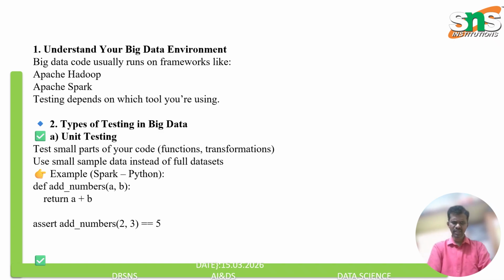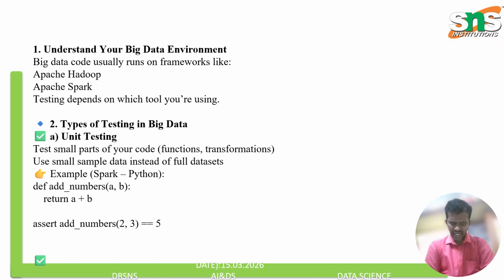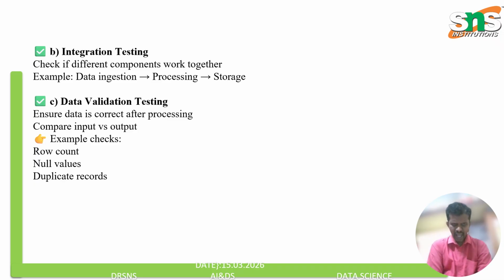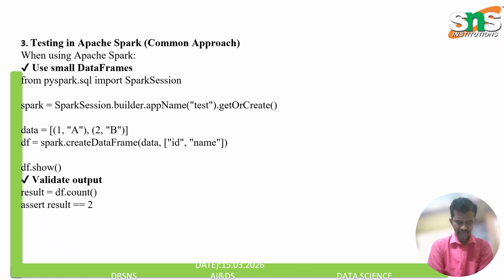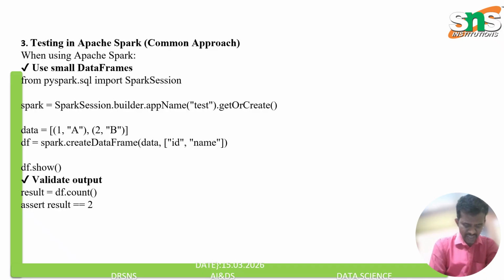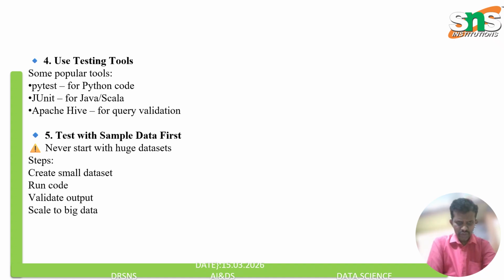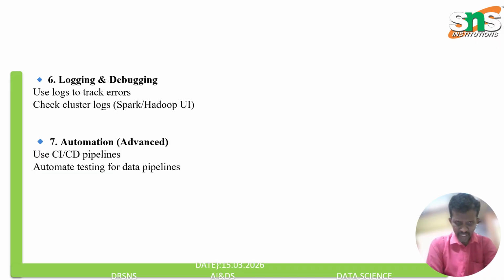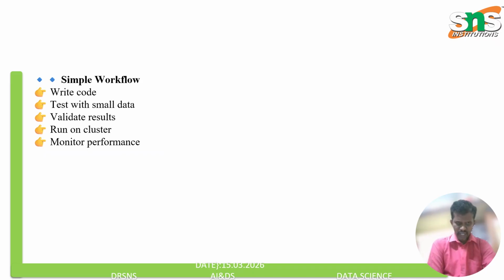TESTING A CODE IN BIG DATA |SNS INSTITUTIONS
1. Understand Your Big Data Environment

Big data code usually runs on frameworks like:

Apache Hadoop
Apache Spark

Testing depends on which tool you’re using.

🔹 2. Types of Testing in Big Data
✅ a) Unit Testing
Test small parts of your code (functions, transformations)
Use small sample data instead of full datasets

assert add_numbers(2, 3) == 5
✅ b) Integration Testing
Check if different components work together
Example: Data ingestion → Processing → Storage
✅ c) Data Validation Testing
Ensure data is correct after processing
Compare input vs output

👉 Example checks:

Row count
Null values
Duplicate records
✅ d) Performance Testing
Test how code behaves with large datasets
Measure:
Execution time
Memory usage
🔹 3. Testing in Apache Spark (Common Approach)

spark = SparkSession.builder.appName("test").getOrCreate()

data = [(1, "A"), (2, "B")]
df = spark.createDataFrame(data, ["id", "name"])

df.show()
✔ Validate output
result = df.count()
assert result == 2
🔹 4. Use Testing Tools

Some popular tools:

pytest – for Python code
JUnit – for Java/Scala
Apache Hive – for query validation
🔹 5. Test with Sample Data First

⚠️ Never start with huge datasets

Steps:

Create small dataset
Run code
Validate output
Scale to big data
🔹 6. Logging & Debugging
Use logs to track errors
Check cluster logs (Spark/Hadoop UI)
🔹 7. Automation (Advanced)
Use CI/CD pipelines
Automate testing for data pipelines
🔹 Simple Workflow

👉 Write code
👉 Test with small data
👉 Validate results
👉 Run on cluster
👉 Monitor performance

💡 Pro Tip

Big data testing is not just about code, it’s about:

Data quality ✔
Scalability ✔
Performance ✔1. Understand Your Big Data Environment

Apache Hadoop
Apache Spark

👉 Example checks:

Row count
Null values
Duplicate records
✅ d) Performance Testing
Measure:
Execution time
Memory usage

spark = SparkSession.builder.appName("test").getOrCreate()

df.show()
✔ Validate output
result = df.count()
assert result == 2

Steps:

Create small dataset
Run code
Validate output
🔹 6. Logging & Debugging
🔹 7. Automation (Advanced)
Use CI/CD pipelines
🔹 Simple Workflow

👉 Write code
👉 Validate results
👉 Run on cluster
👉 Monitor performance